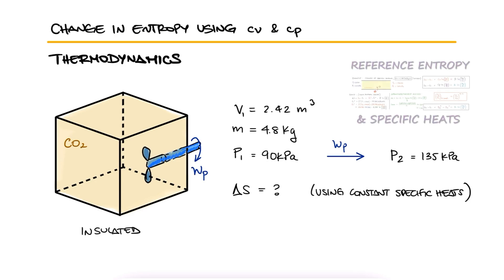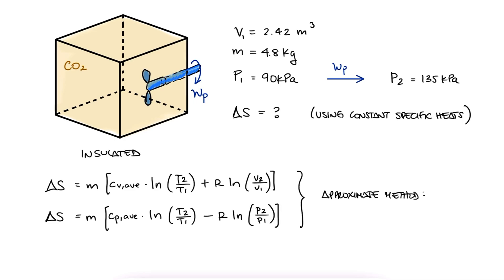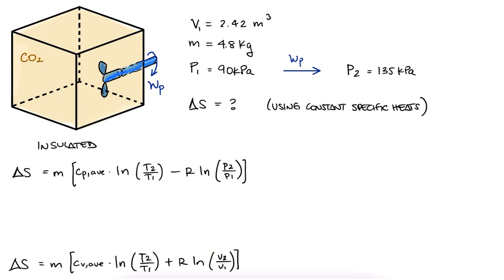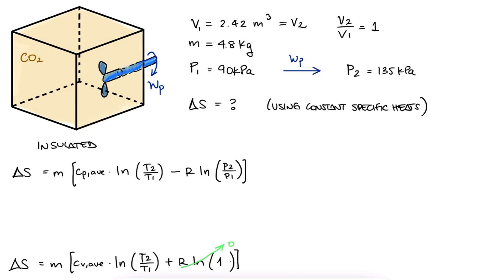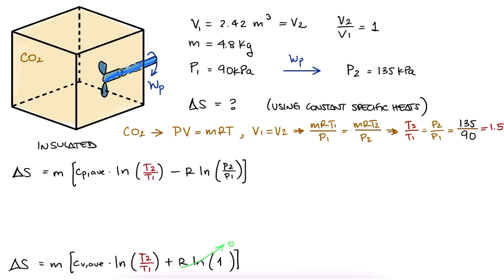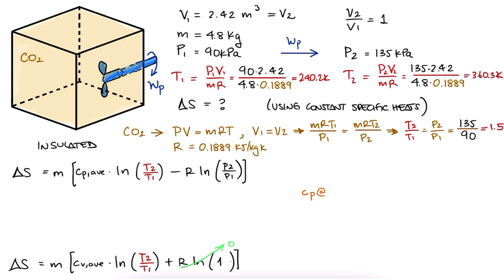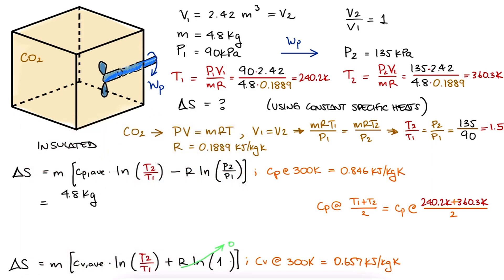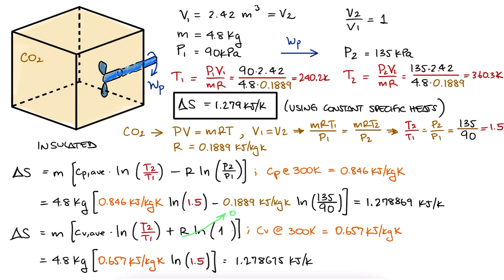Change in Entropy Using Specific Heats in 3 Minutes!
Reference Entropy
Relative Pressure
Relative Specific Volume
Specific Heats
T-ds Relations

Next Lecture:
25
coming soon

Other Thermodynamics Lectures:

24. Reference Entropy and Specific Heats:
25.